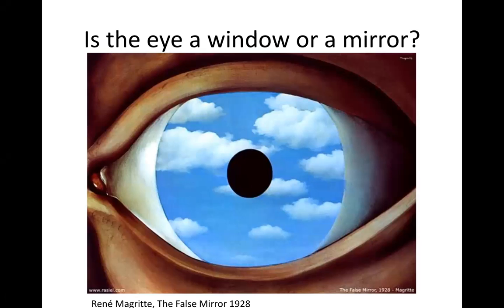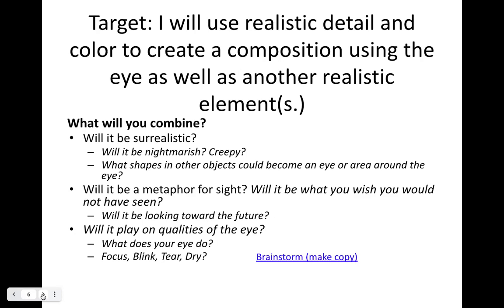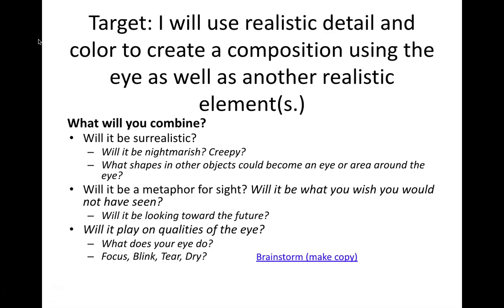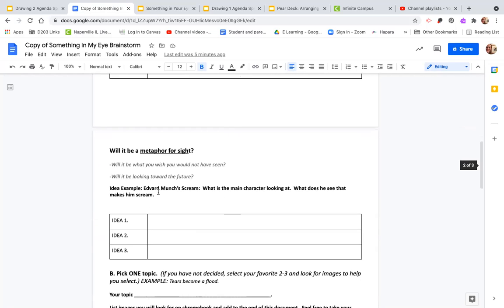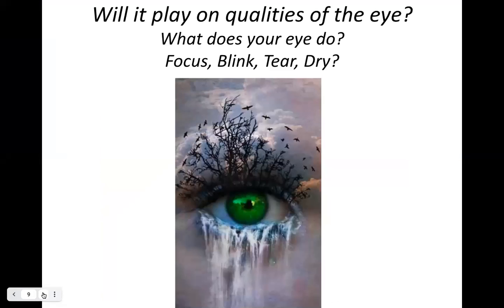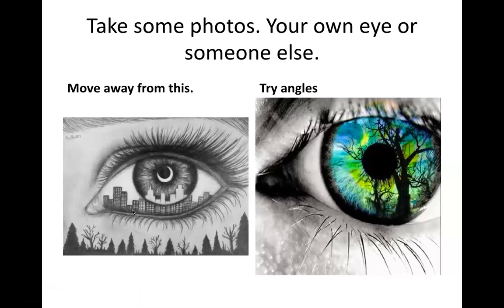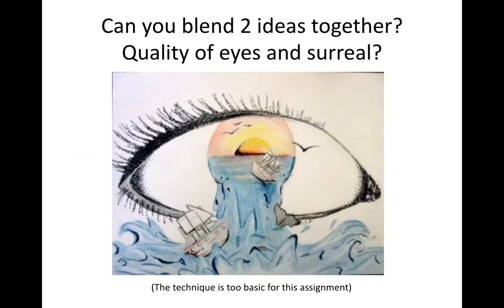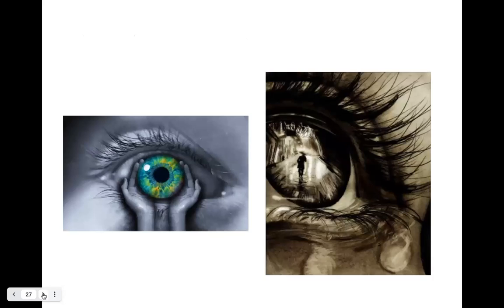Introduction to "Something in Your Eye" Color Pencil Drawing